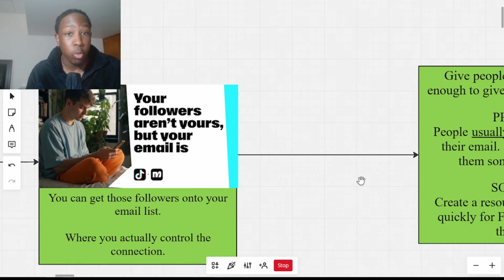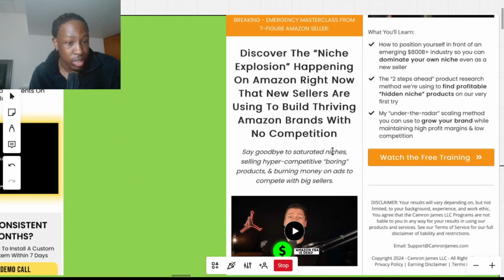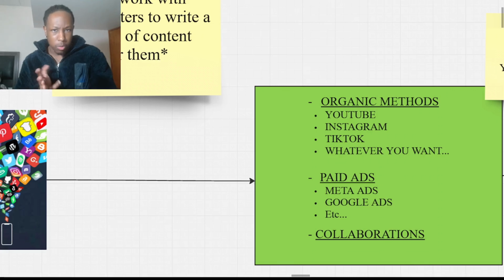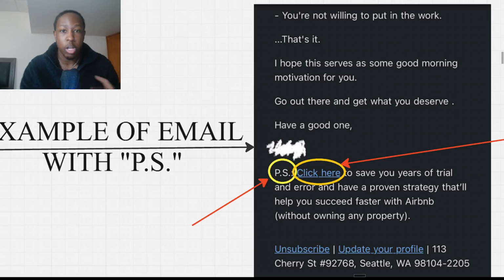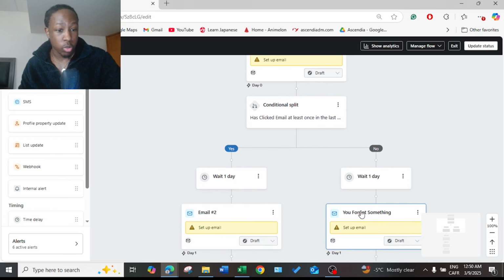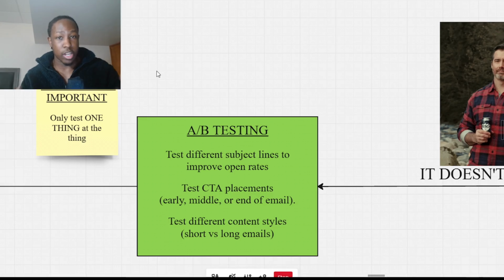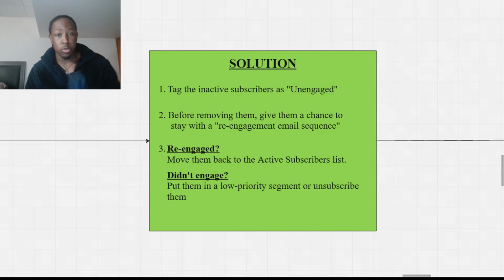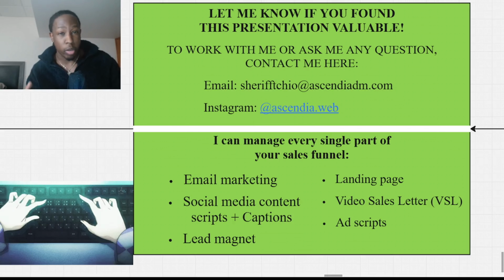FREE 77Min Email Marketing Masterclass for Online Coaches | Step-by-Step Guide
Learn the real system behind how online coaches make up to 6-7 figures per month with their sales funnel. Basically, learn what they're gatekeeping.

If you're an online coach, mentor, or course creator (basically in the info-product business space), this 77min masterclass is your roadmap to building a highly profitable email marketing system - Even if you don't have an email list yet!

You better take notes because I'm giving you a whole BUNCH of tips to print with emails, alright?? So, pick up a clean pen that Patrick Bateman would show off to his coworkers and take notes.

00:00 - Intro
01:01 - Goal of this video
04:47 - US TikTok Ban Scare
05:53 - Step 1: Lead Magnet
08:10 - Step 2: Landing Page
20:13 - Pop-Up Forms for Websites
23:03 - Step 3: Driving Traffic
29:46 - Step 4: Welcome Sequence (Template)
43:00 - $150k/mo Sales Funnel Example
48:52 - Last & Most Important Step
1:03:28 - Your Email List Might be...🤢
1:07:24 - Re-Engagement Sequence (Template)
1:13:25 - Summary & Next Steps